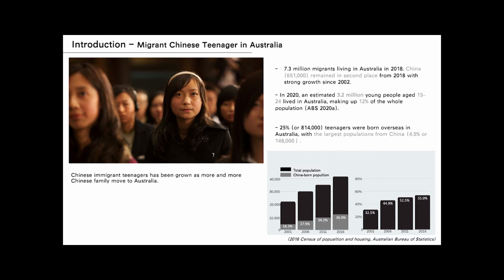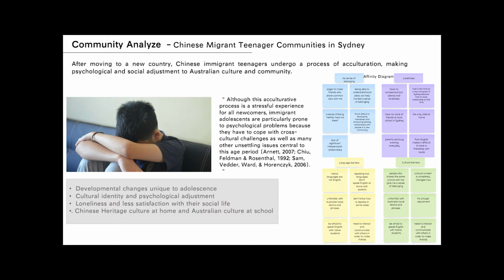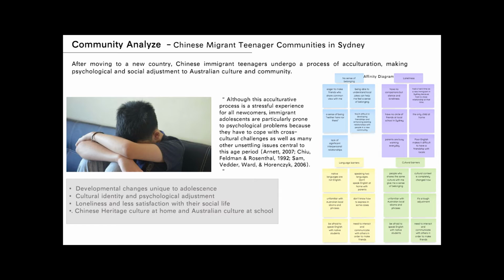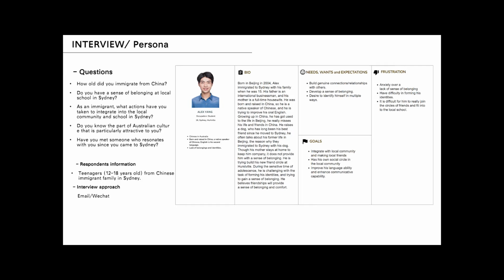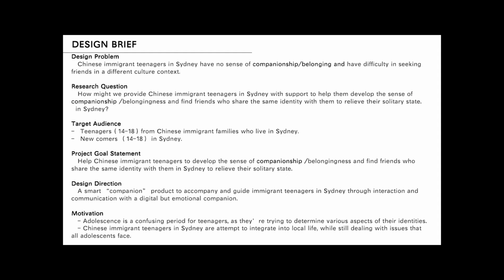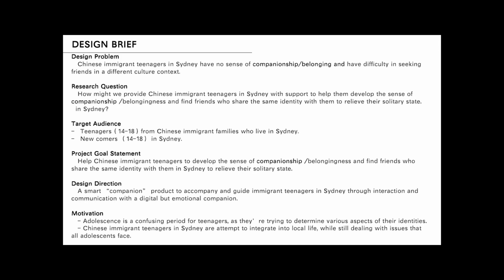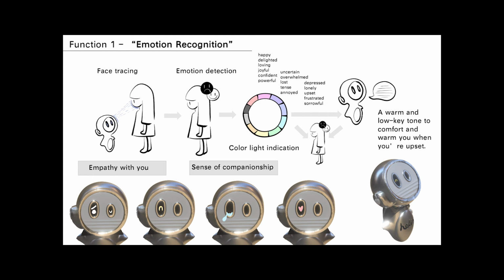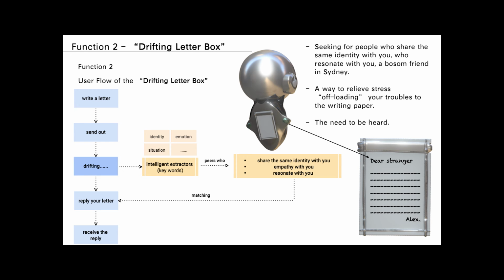SDES9211Assessment 2 - Examining Culture and Identity in Design